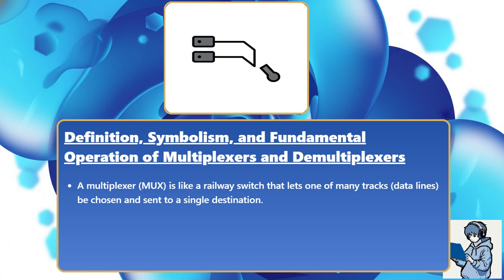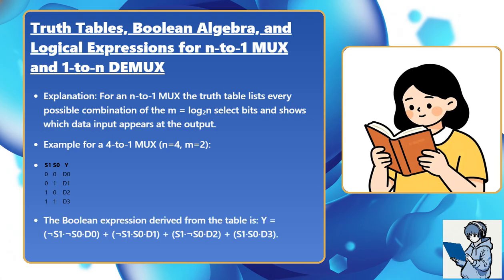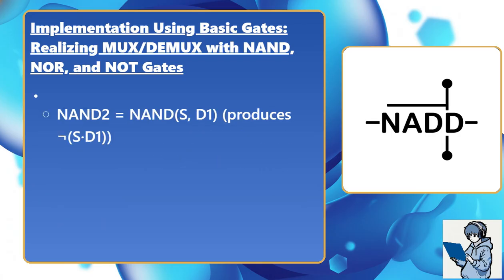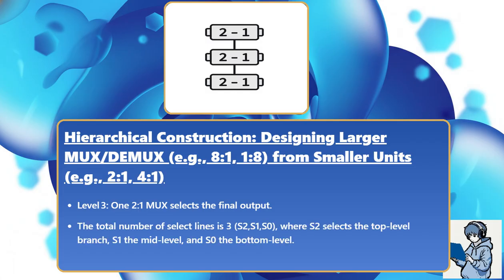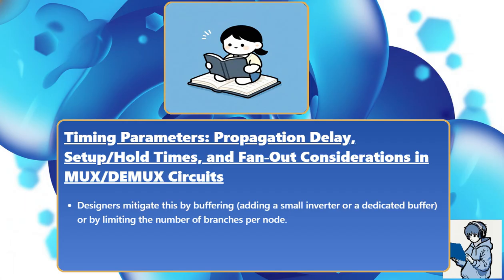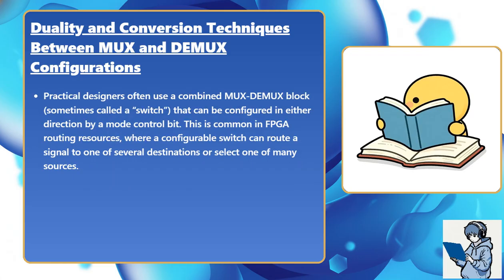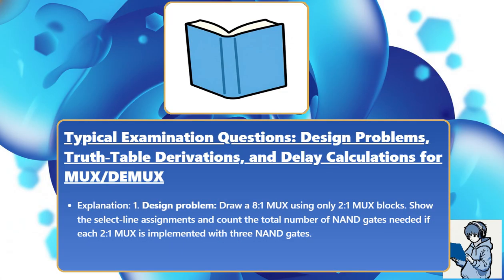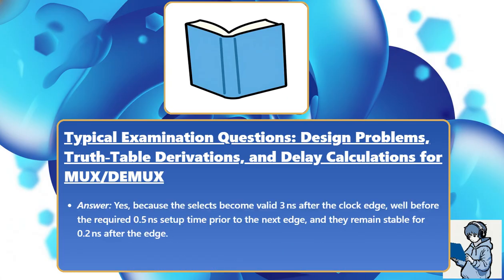[288] Multiplexers (MUX) and Demultiplexers (DEMUX) (Digital Logic & Design)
Master Multiplexers (MUX) and Demultiplexers (DEMUX) (Digital Logic & Design) in Minutes! | Complete Educational Breakdown

        In this video, we provide a detailed explanation of Multiplexers (MUX) and Demultiplexers (DEMUX) (Digital Logic & Design).

        What you will learn:
        ✅ Step-by-step breakdown of Multiplexers (MUX) and Demultiplexers (DEMUX) (Digital Logic & Design)